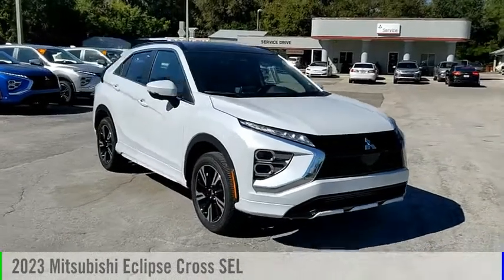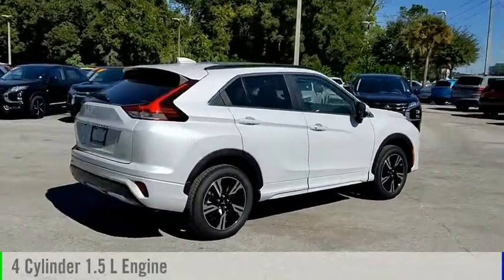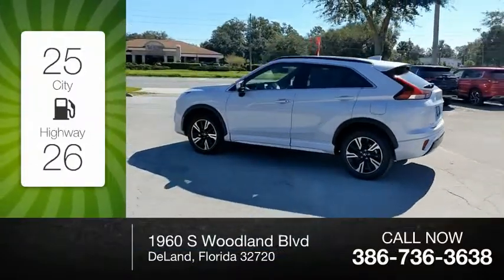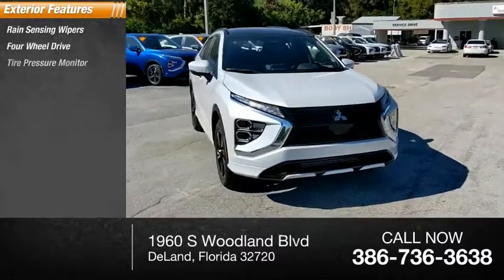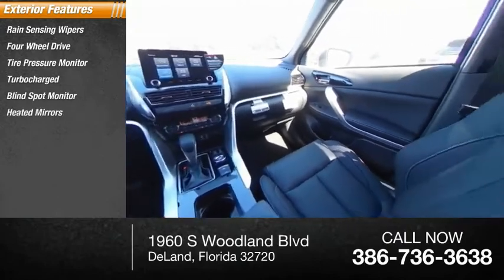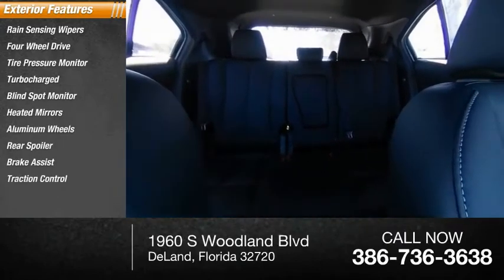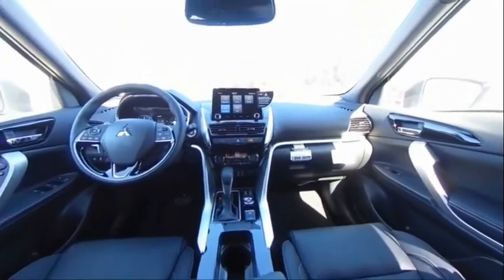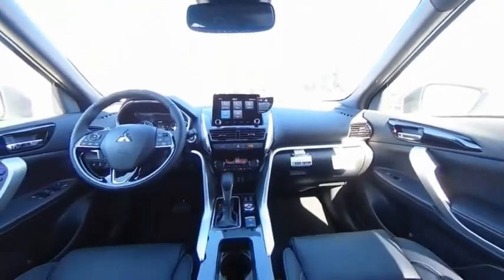2023 Mitsubishi Eclipse Cross N13788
2023 Mitsubishi Eclipse Cross SEL

VEHICLE IN STOCK NOW. SUPER ALL-WHEEL CONTROL, S-AWC DRIVE MODE SELECTOR, BLACK ROOF RAILS, HEATED REAR SEATS, MITSUBISHI POWER SOUNDSYSTEM, HEADS UP DISPLAY POWER PANORAMIC ROOF, AUTO-DIMMING REARVIEW MIRROR W/ HOMELINK FORWARD COLLISION MITIGATION W/ HIGH SPEED BRAKING & PEDESTRIAN DETECTION, ADAPTIVE CRUISE CONTROL, PADDLE SHIFTERS, BLACK HEADLINER & PILLARS, POWER WINDOWS W/ AUTO UP/DOWN FOR ALL WINDOWS, 8 WAY POWER ADJUSTABLE FRONT SEATS, LEATHER SEATING SURFACES, HEATED STEERING WHEEL, MULTI-VIEW CAMERA SYSTEM, POWER FOLDING SIDE MIRRORS W/ TURN INDICATORS, RAIN SENSING WIPERS, 18 INCH ALLOY WHEELS, DUAL SUNVISOR VANITY MIRRORS W/ ILLUMINATION, MITSUBISHI CONNECT W/ SAFEGUARD & REMOTE SERVICES, DUAL-ZONE AUTOMATIC CLIMATE CONTROL W/ MICRON AIR FILTRATION, FAST-KEY ENTRY SYSTEM W/ PUSH BUTTON START, 8 INCH SMARTPHONE-LINK DISPLAY AUDIO W/ NAVIGATION, ELECTRONIC PARKING BRAKE W/ AUTO HOLD, HEATED FRONT SEATS, ANDROID AUTO/APPLE CARPLAY, SIRIUS XM SAT RADIO, STEERING WHEEL VOICE, AUDIO & PHONE CONTROLS, USB PORTS, AUTO HIGH BEAM, 1.5L MIVEC DOHC 4-CYLINDER DIRECT-INJECTION TURBOCHARGED, CONTINUOUSLY VARIABLE TRANSMISSION W/ 8-STEP SPORT MODE, ACTIVE YAW CONTROL, ELECTRIC POWER STEERING, LED HEADLIGHTS, FOG LIGHTS, DAYTIME RUNNING LIGHTS, & TAIL LIGHTS, BODY-COLORED OUTER DOOR HANDLES, REAR INTERMITTENT WIPER, REAR WINDOW DEFROSTER W/ TIMER, ROOF SPOILER, SHARK FIN ANTENNA, HIGHCONTRAST METERS, COLOR MULTI-INFORMATION DISPLAY, SUNVISORS W/ EXTENSION FUNCTION, HIGH GLOSS MATERIAL BLACK INNER DOOR HANDLE TRIMS & AIR OUTLETS, SILVER PAINTED INSTRUMENT PANEL ACCENTS, TILT & TELESCOPIC STEERING WHEEL, AM/FM/HD RADIO, BLUETOOTH WIRELESS TECHNOLOGY, ECO INDICATOR, ECO MODE SWITCH, ANTI-LOCK BRAKING SYSTEM W/ ELECTRONIC BRAKEFORCE DISTRIBUTION & BRAKE ASSIST, ACTIVE STABILITY CONTROL, HILL START ASSIST, TIRE PRESSURE MONITORING SYSTEM, LANE DEPARTURE WARNING, ADVANCED DUAL-STAGE FRONT AIRBAGS, DRIVER KNEE AIRBAG, FRONT SEAT-MOUNTED SIDE AIRBAGS, SIDE CURTAIN AIRBAGS, ANTI-THEFT ALARM SYSTEM. WE DELIVER ANYWHERE, IN STOCK NOW. White Diamond 2023 Mitsubishi Eclipse Cross SEL Touring Package 4WD CVT 1.5L I4 DI Turbocharged DOHC 16V LEV3-ULEV70 152hp